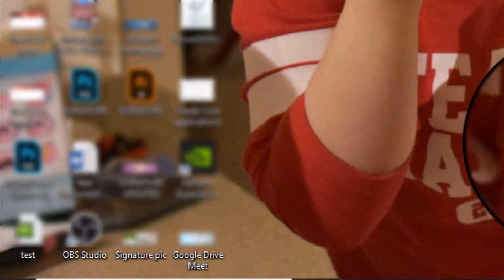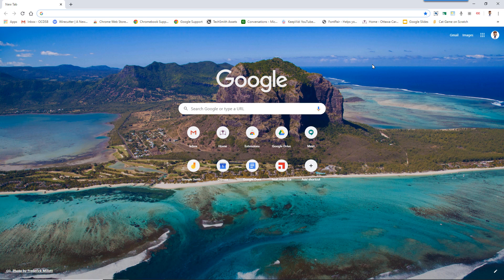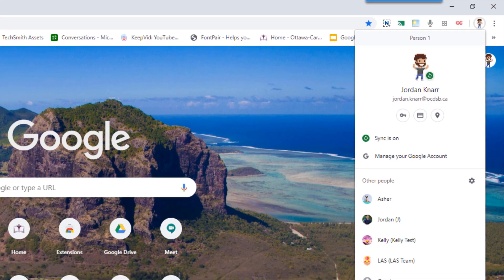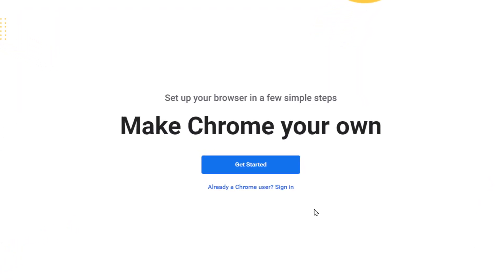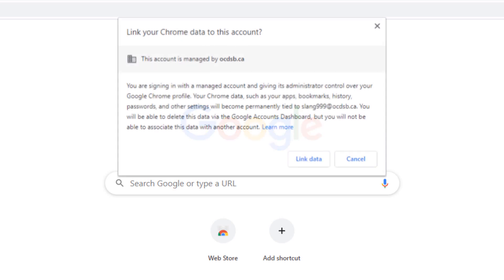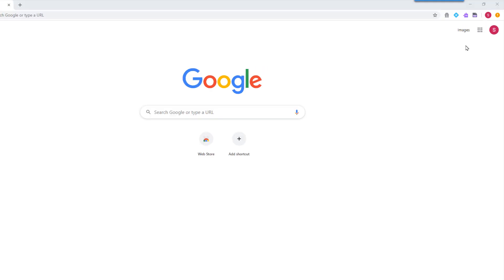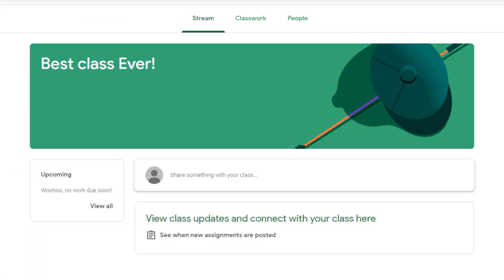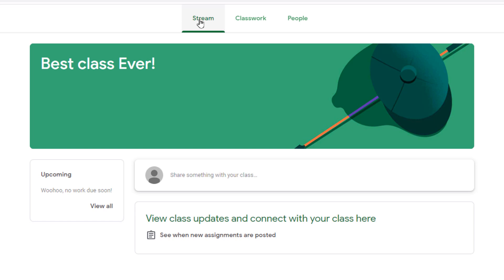Signing into Google and Getting into Google Classroom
This video shows parents how to log in to their child's account and access Google Classroom.